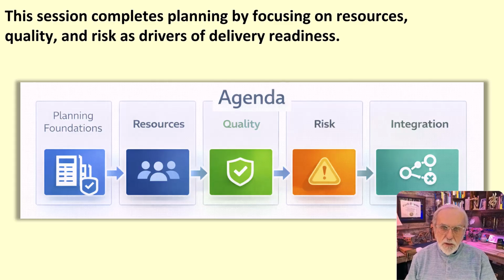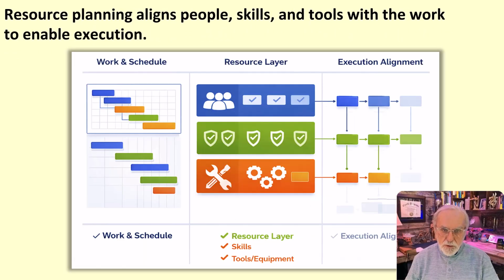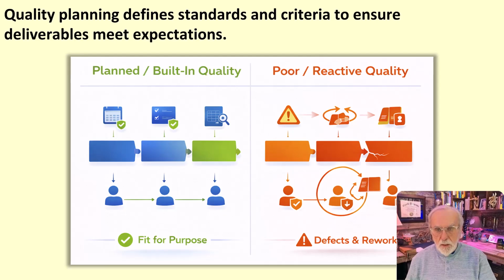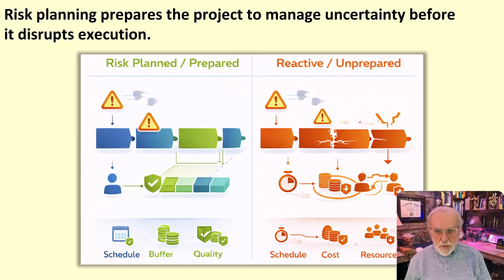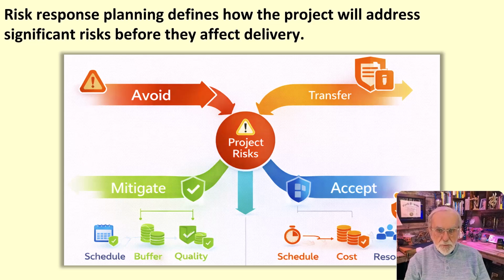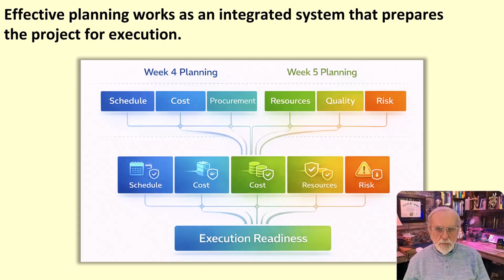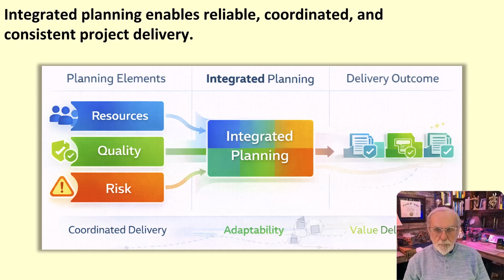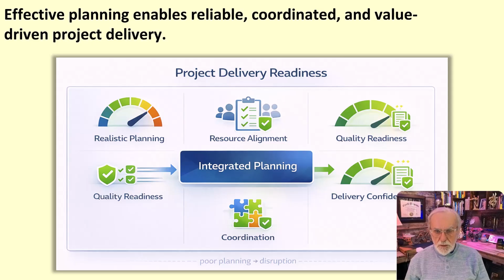MGT6145.E1 Spring 2026 Week 5 - Lecture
In this Week 5 lecture for MGT6145 Foundations of Project Delivery, we explore how effective planning creates the conditions for successful project execution. Rather than treating planning as a set of documents, this session reframes planning as integrated decision-making that prepares the project for delivery.

The lecture focuses on three critical planning areas:

Resource Planning – ensuring the project has the capacity, skills, and availability needed to execute
Quality Planning – defining standards, expectations, and preventing rework
Risk Planning – identifying uncertainty and preparing effective responses

A key takeaway from this session is that these areas must be planned together, not in isolation. Integrated planning improves coordination, reduces uncertainty, and supports reliable, consistent project delivery.

We also connect these ideas to modern PMI thinking, including how planning is framed in the PMBOK® Guide (7th Edition) and how it is evolving toward a more integrated, continuous focus across the project lifecycle.

This lecture is part of the MGT6145 graduate project management curriculum at Amberton University, which emphasizes project delivery as a value-driven system supported by structured planning and execution practices.